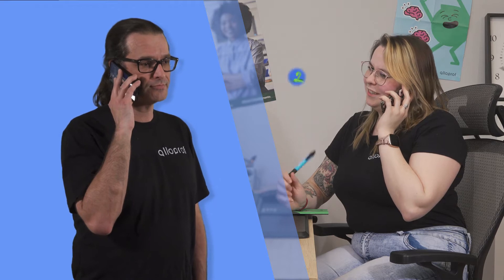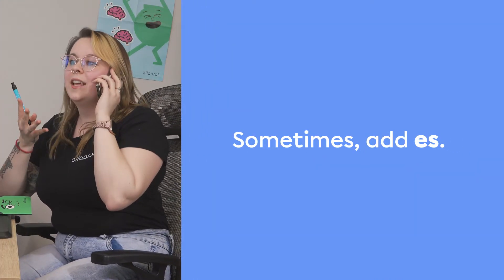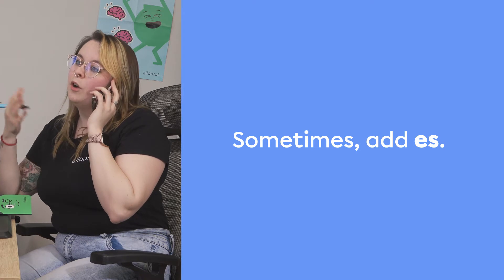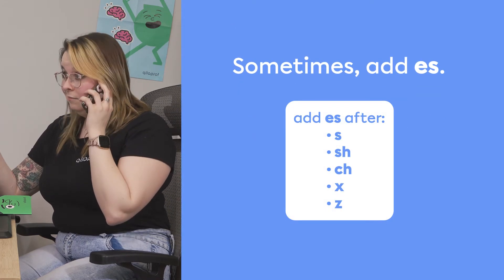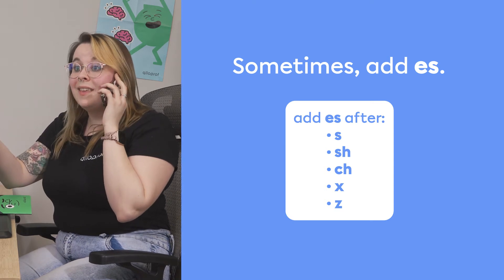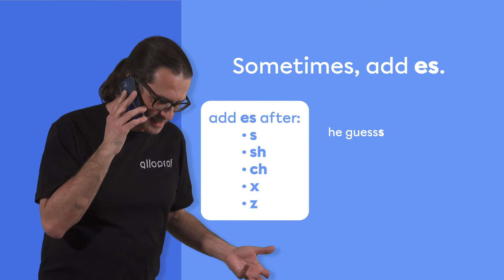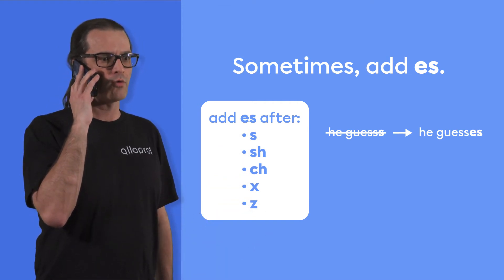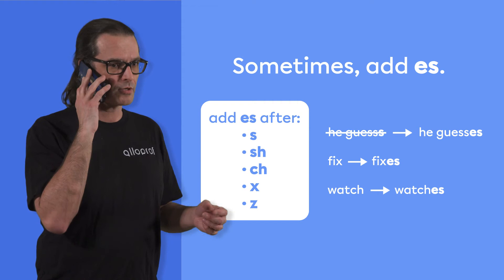Simple Present 3rd Person Singular: Add ES | Anglais (ESL) | Alloprof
What is the simple present 3rd person singular rule and how do we use it?

Enya explains everything about the simple present 3rd person singular rule.

Timestamps:
0:37 Rule for adding -es in the 3rd person singular
0:56 Add -es after these sounds